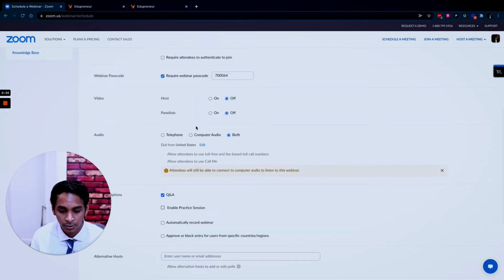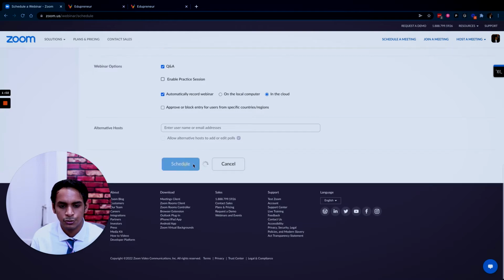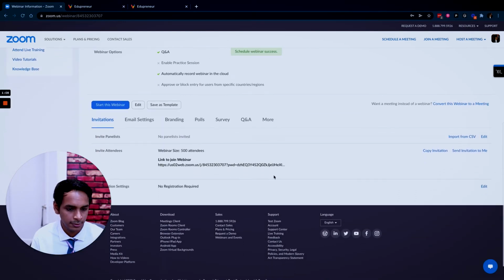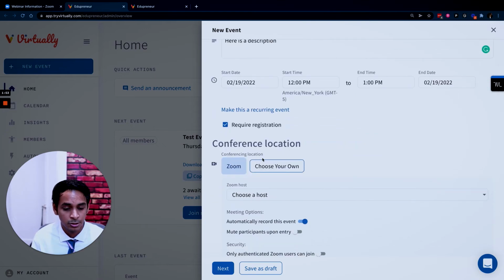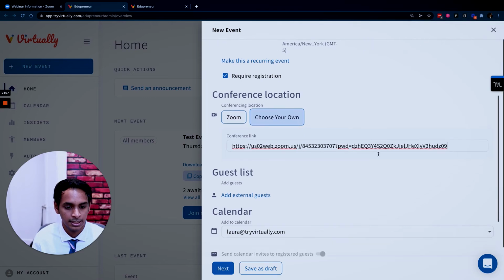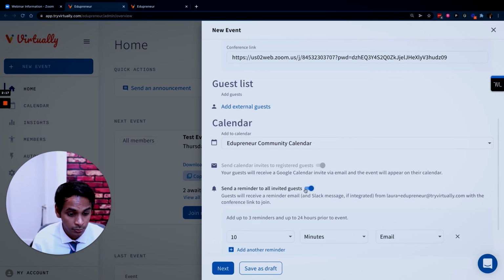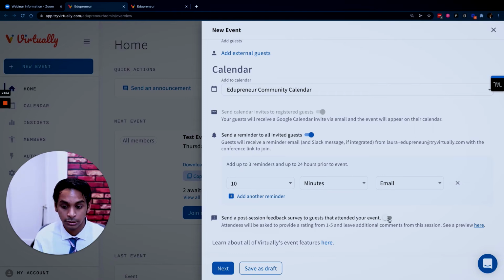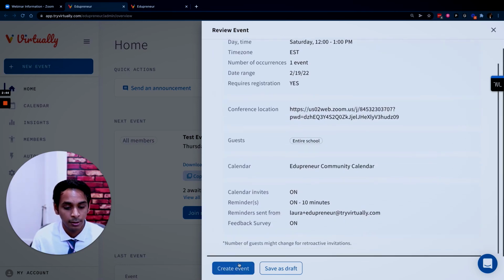How to Host Zoom Webinars (Registration, Calendar Invites, and More)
Learn how to host incredible Zoom webinars. We discuss tips for collecting registration information, sending calendar invites, and tracking attendance.